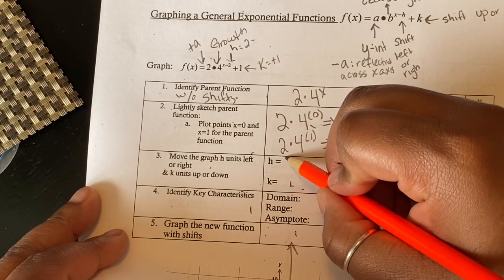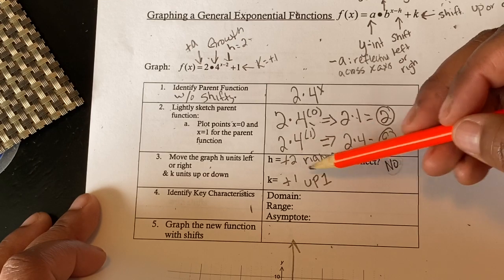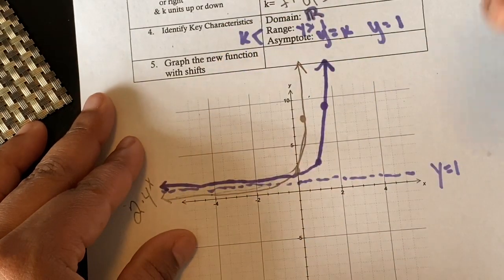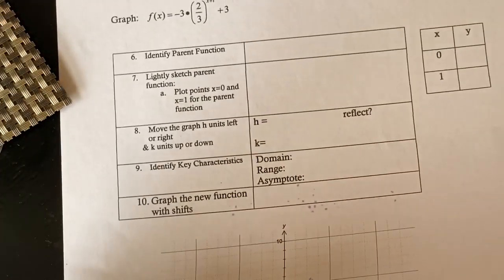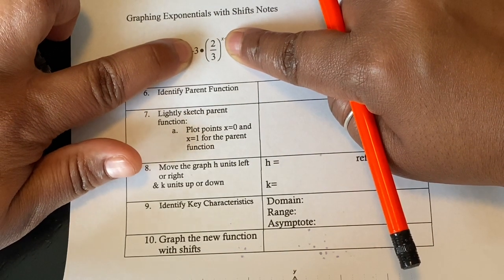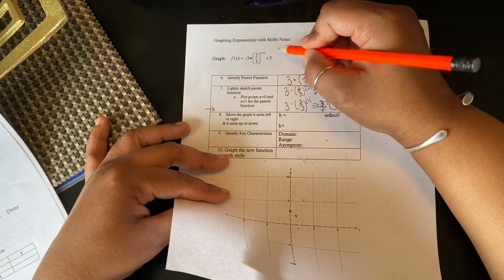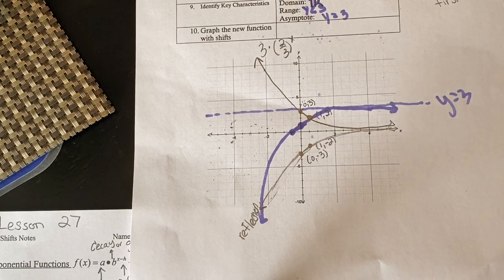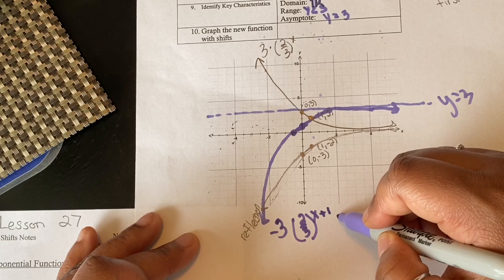Function Focus Lesson 27- Graphing Exponential Functions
SWBAT graph exponential functions